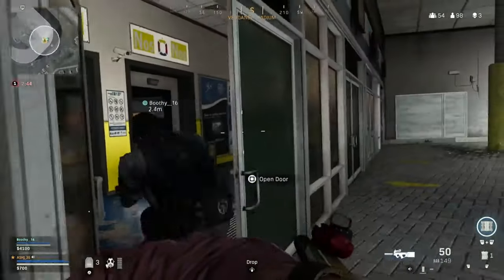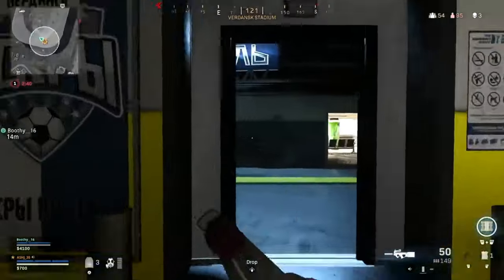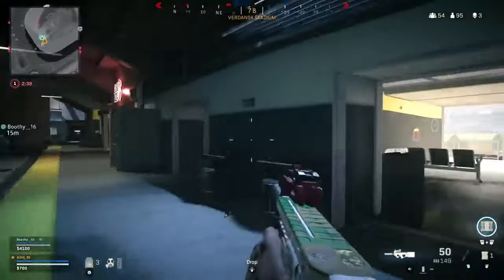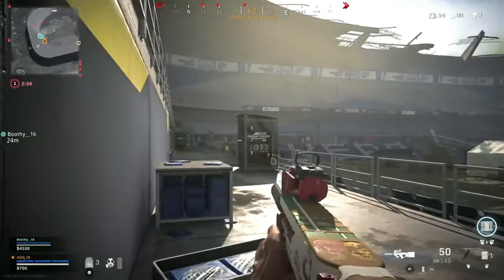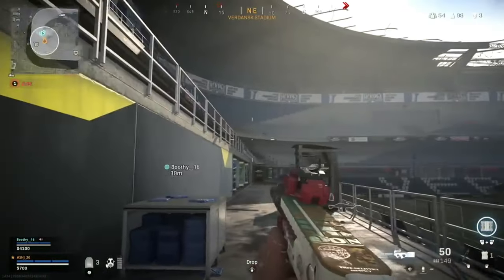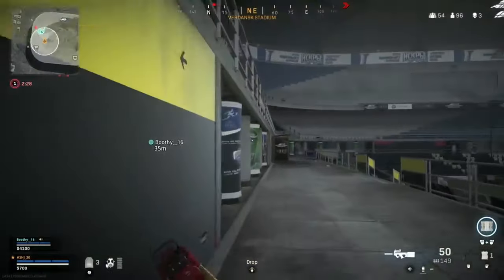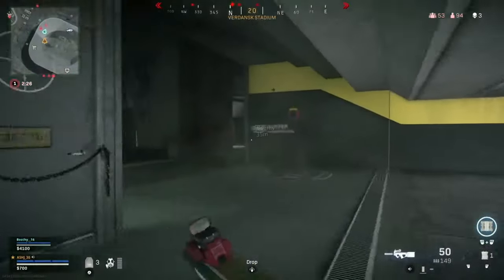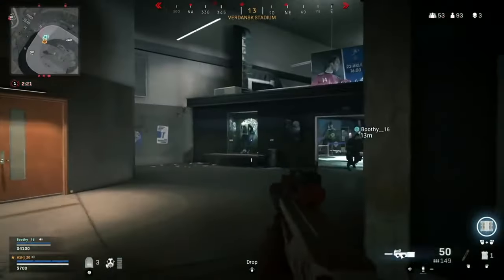Leaked Gaming Map Reveals Shocking Secrets for 2025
Hold onto your controllers, gamers! We've got an exclusive look at the latest Call of Duty: Warzone leak, and it's packed with jaw-dropping secrets for 2025. This new map, codenamed Avalon, is set to change the game in ways you won't believe. From fan-favorite classic locations to brand-new strategic points of interest, this leak is generating major buzz in the gaming community.
🕹️ In This Video:
    First look at the leaked Warzone map for 2025.
    Returning fan-favorite maps and their impact.
    Exciting new features and gameplay possibilities.
    Expert analysis and community reactions.
📢 Join the Conversation:
What are your thoughts on the new Avalon map? Are you excited about the return of classic locations? Drop your comments below and let’s get the discussion started!